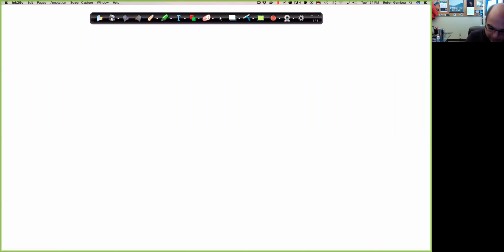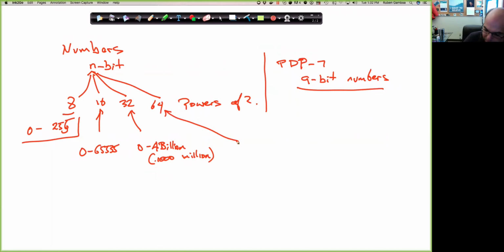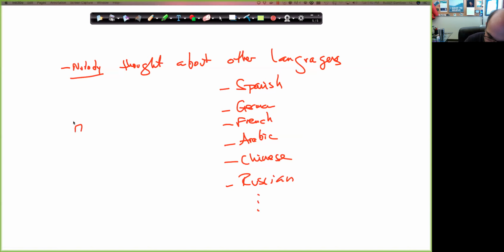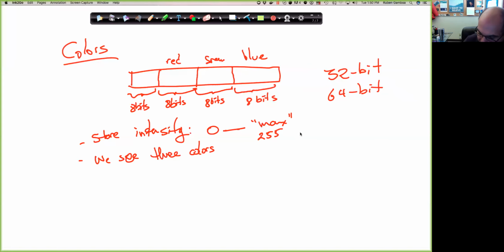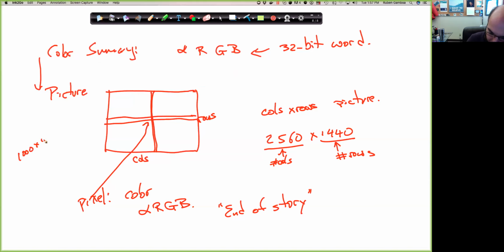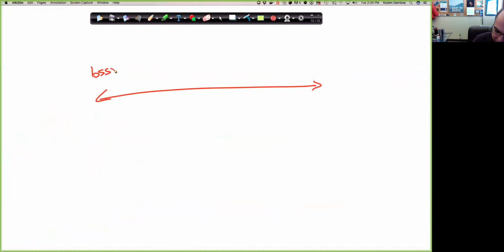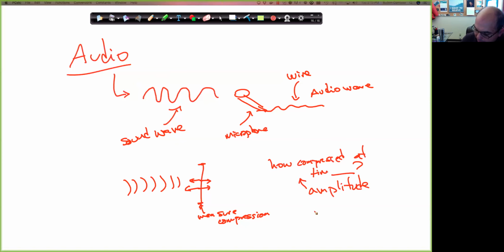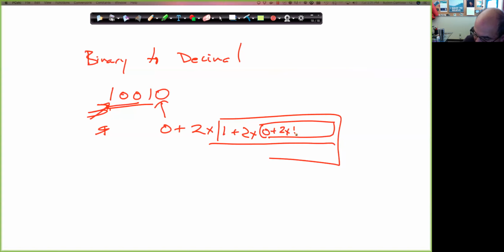AP CSP Lecture 10/03/2017